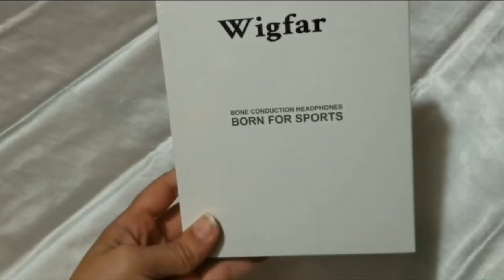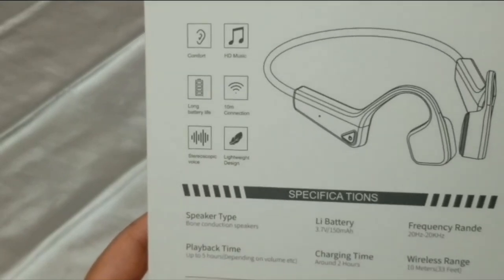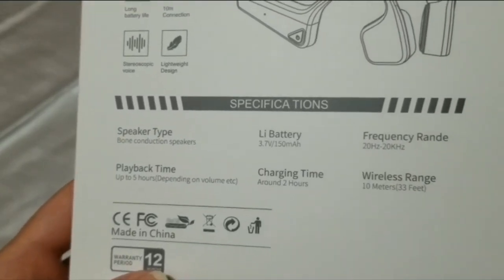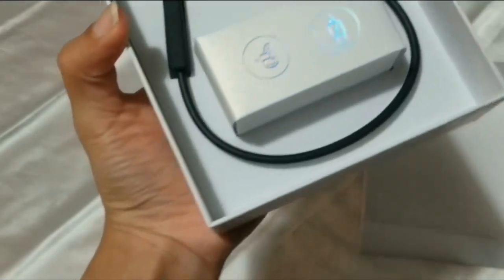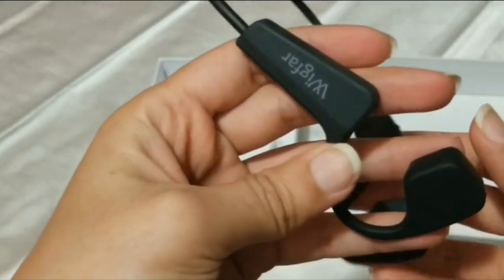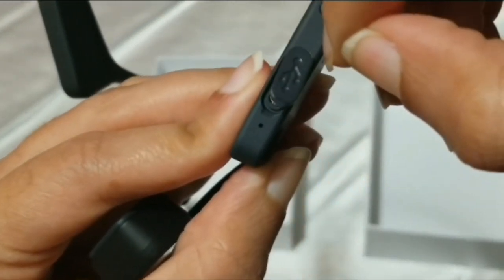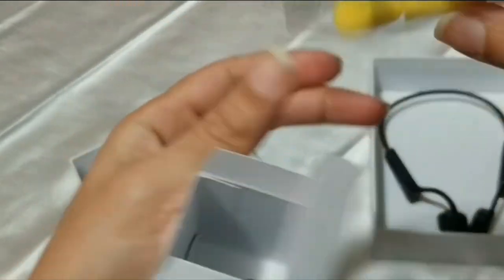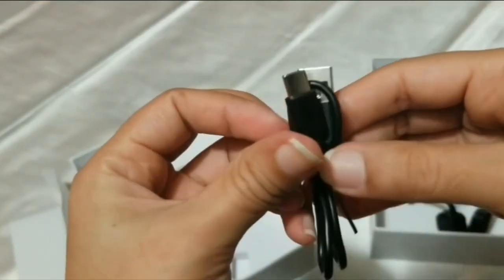Unboxing Headphones | Wigfar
Check out these headphones, they currently have a promo where you can save some money.

They have a noise reduction capability and  they're waterproof.